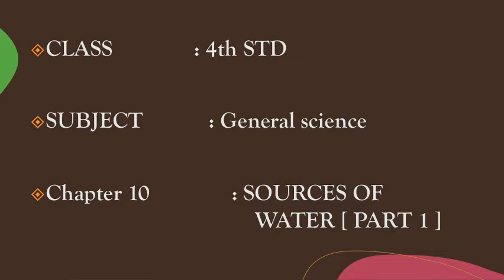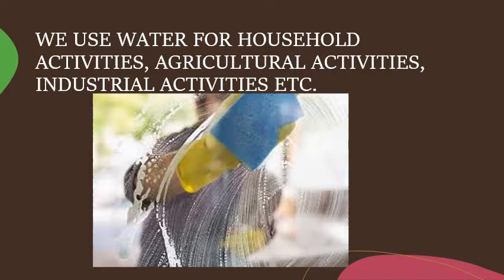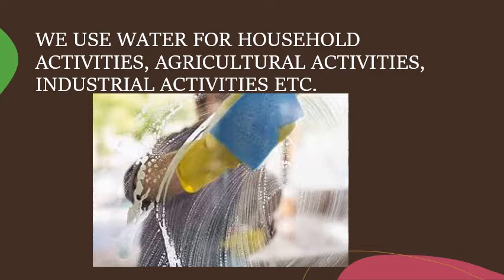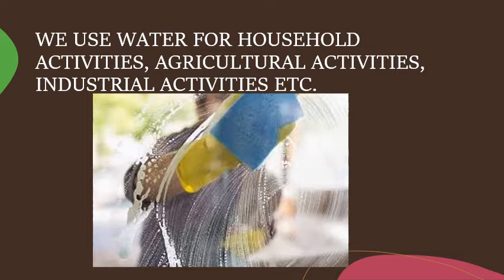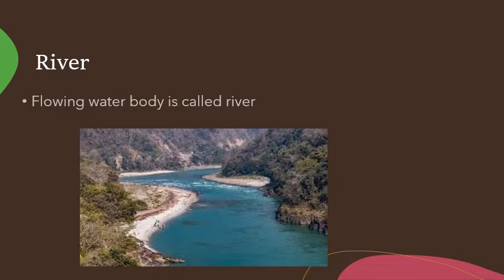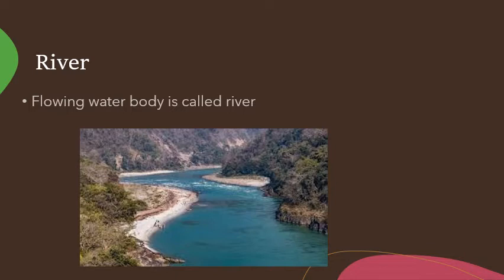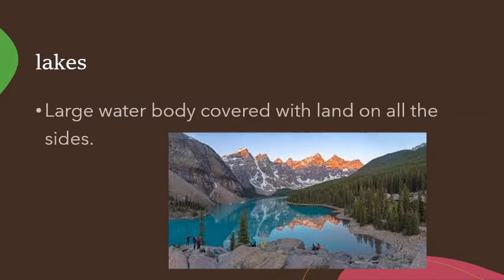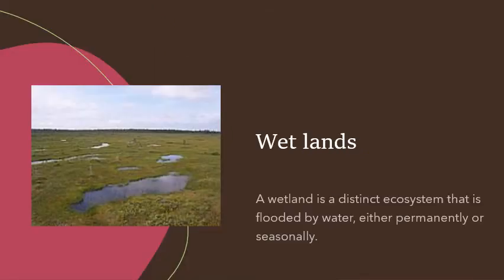4TH STANDARD/ GENERAL SCIENCE/ CHAPTER 1O/ SOURCES OF WATER /VIDEO 27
4TH STANDARD/ GENERAL SCIENCE/ CHAPTER 1O/ SOURCES OF WATER /VIDEO 27